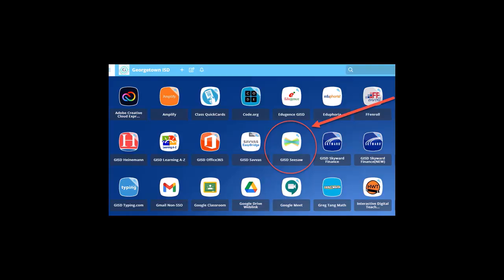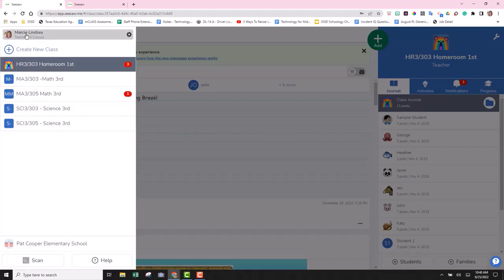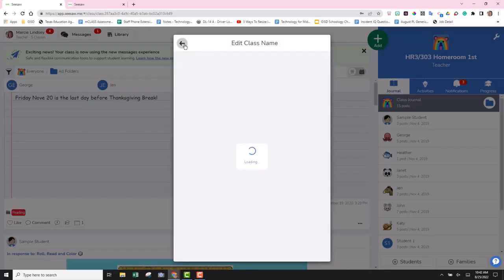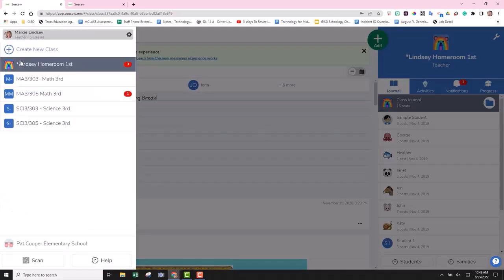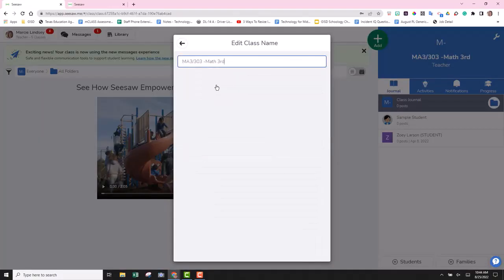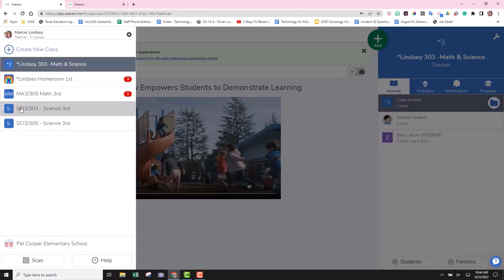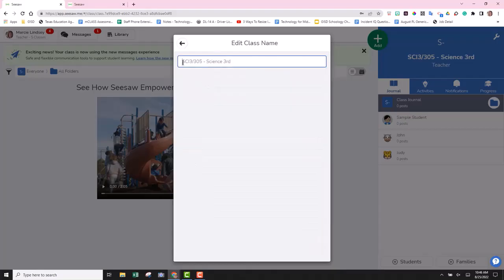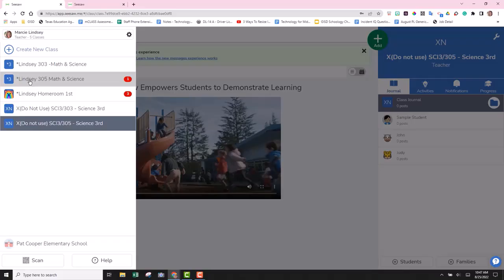Seesaw Renaming Rostered Classes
Identify the rostered classes you will use in Seesaw and rename them.